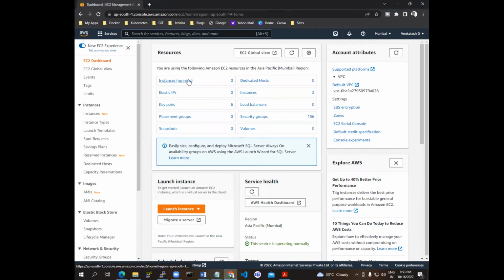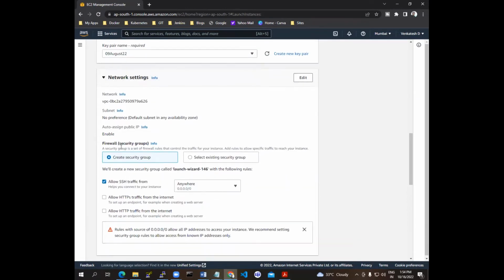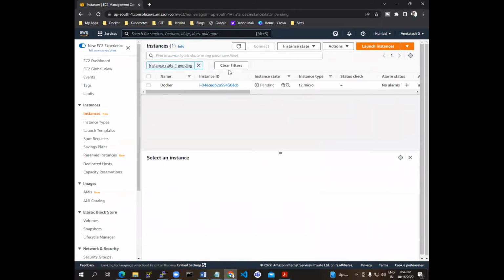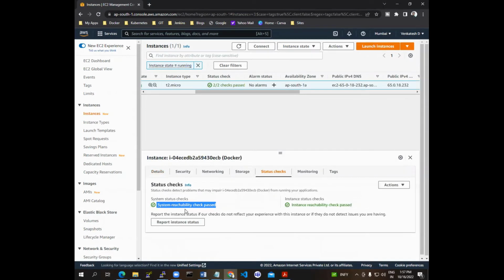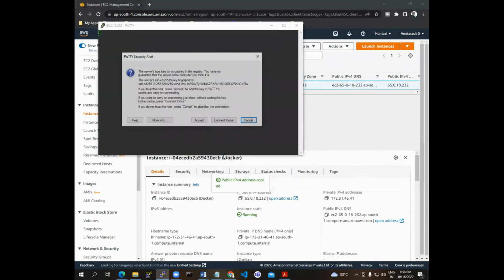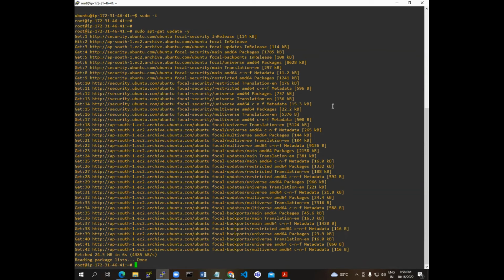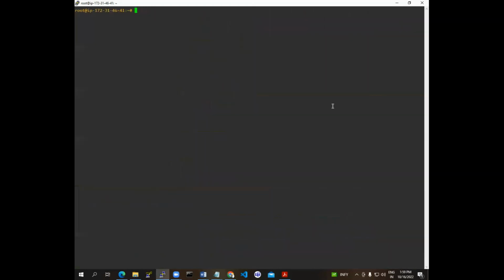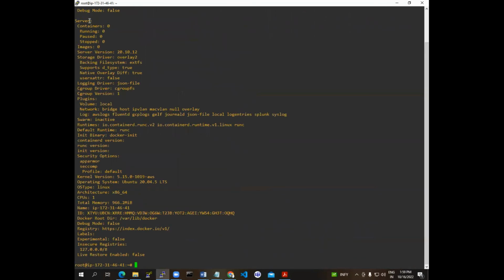How to install docker on Ubuntu AWS Server